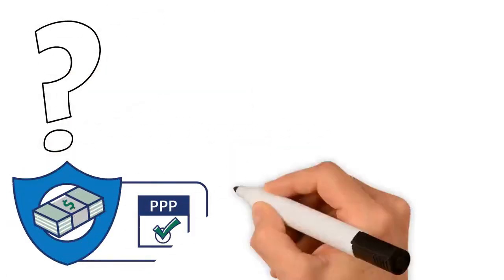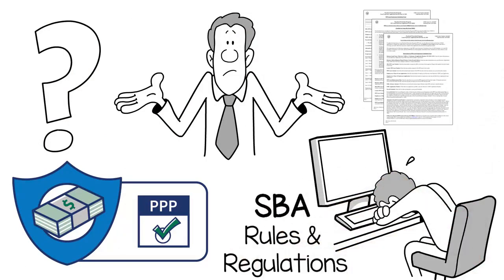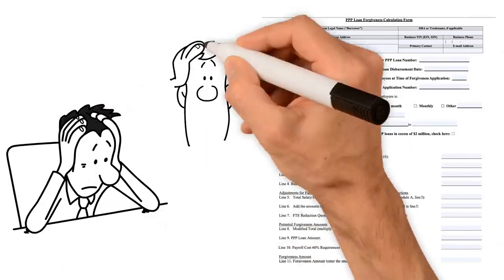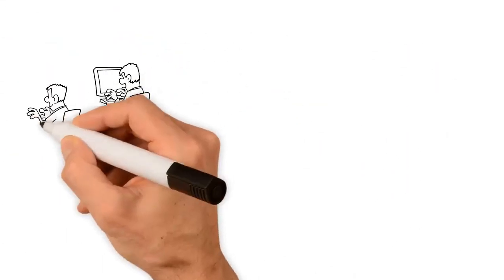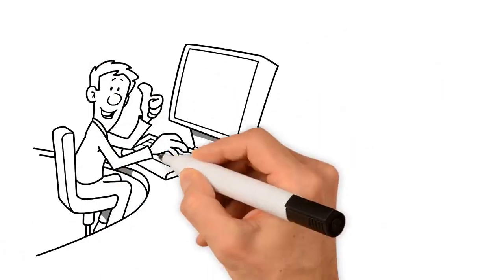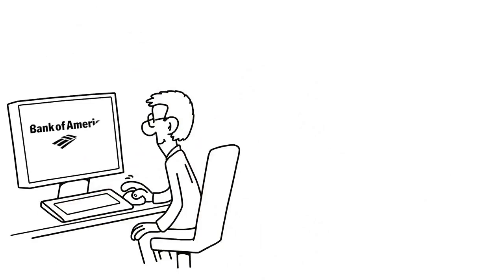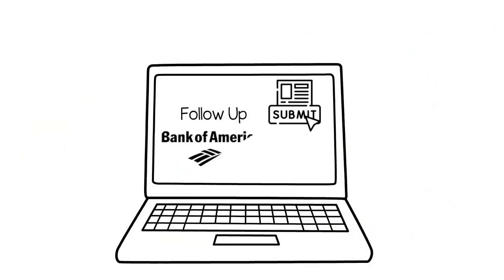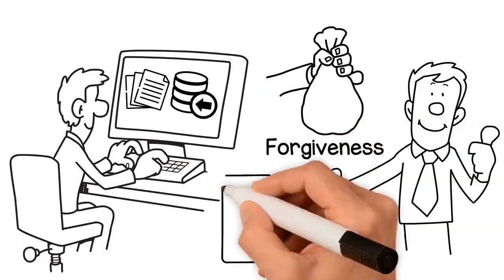INSYNC B.C.S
Editor: Ahsan Ali & Raf D'suza
Produced by: The Paradox Studio

The Creative Video Hub - Video Production | Animation | Video Marketing